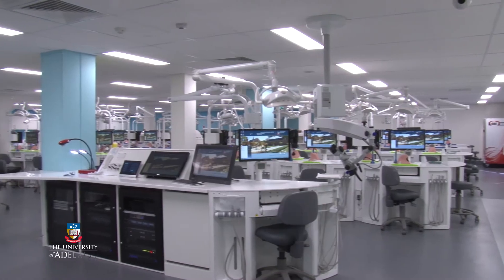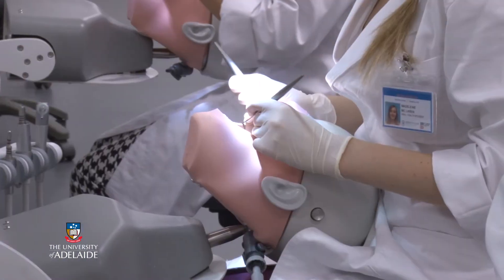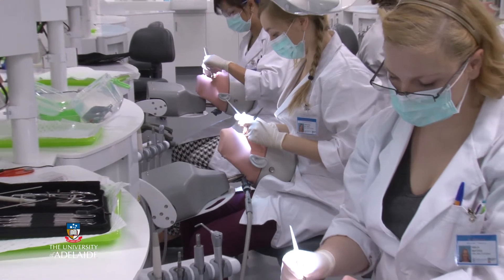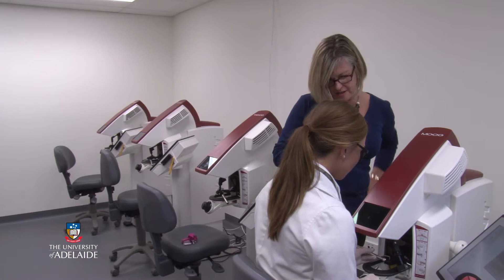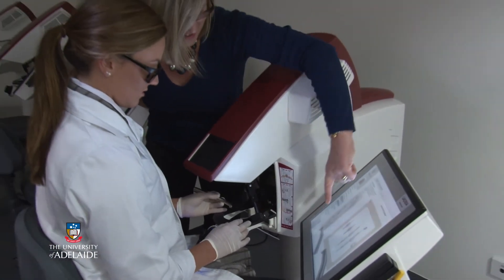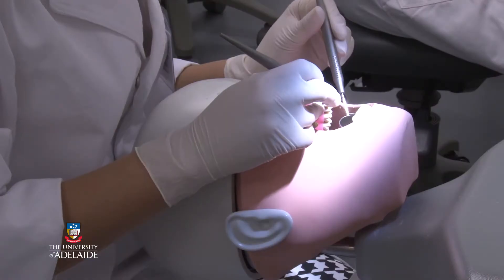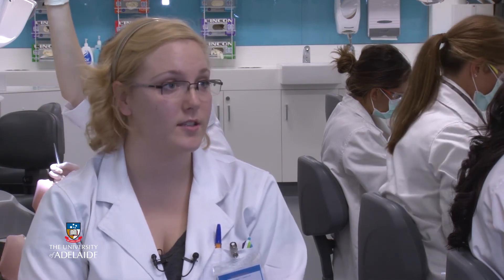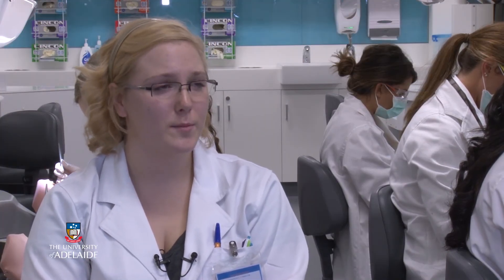Our new Dental Simulation Clinic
Dentistry and oral health students studying at the University of Adelaide now have access to the best training facilities in the nation, thanks to a new $6 million state-of-the-art dental skills clinic at the University.